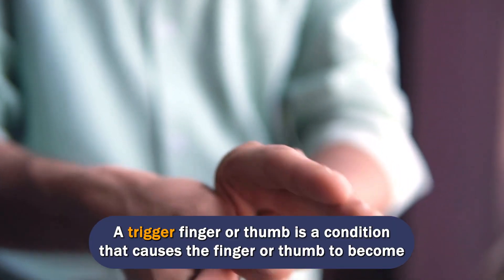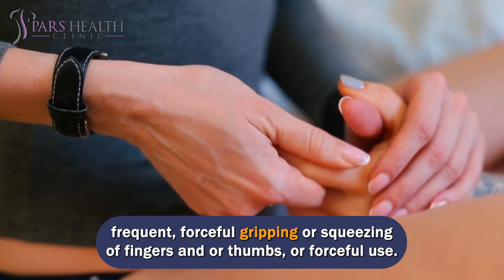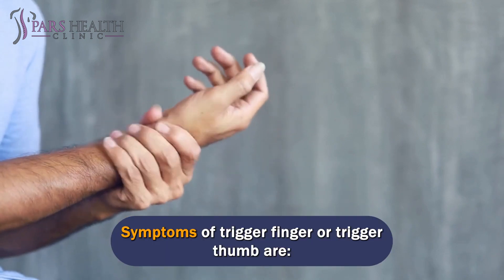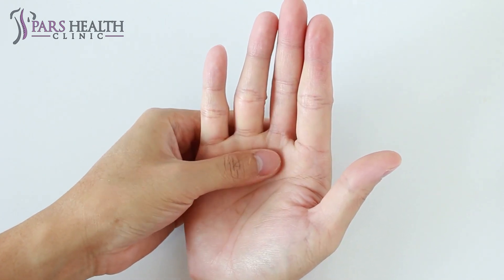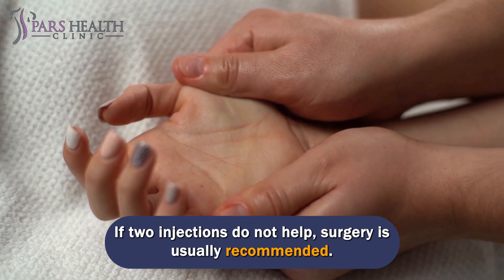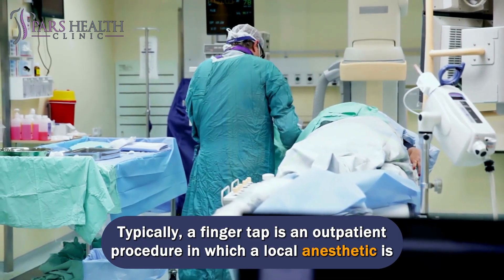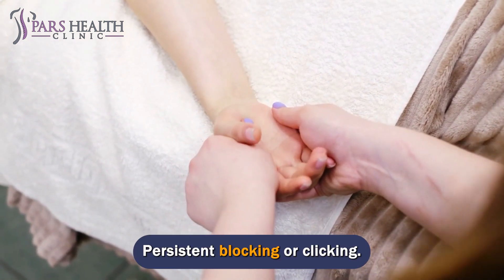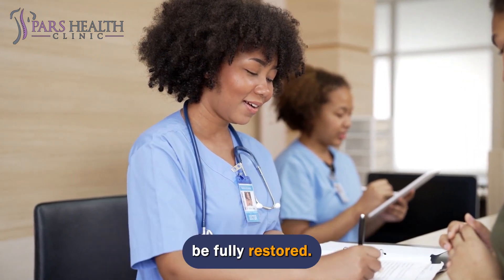Trigger Finger & Trigger Thumb - Everything You Need To Know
Everything you need to know about trigger finger

We'll be talking about these items in this video:
- What are the trigger finger and trigger thumb?
- Who gets a trigger finger or triggers your thumb?
- What are the symptoms of the trigger finger or trigger thumb?
- What is a trigger finger?
- How to know a trigger finger?
- What are the best treatments for the trigger finger?
- How to fix the trigger finger?
- What is the trigger thumb?
- How to fix the trigger thumb?
- What are the best remedies for trigger fingers?

Trigger finger or thumb is more common:
People with jobs, hobbies, or tasks that require vigorous, repetitive movements, frequent, forceful gripping or squeezing of fingers and or thumbs, or forceful use. For example, the trigger finger often occurs in individuals who use their fingers or thumbs for many repetitive motions. These people may include:
a farmer
industrial worker
musician
People with osteoarthritis, rheumatoid arthritis, gout, or diabetes.
People aged 40 to 60 years.

Why do fingers or thumbs stay bent?
Tendons are bands of tissue that connect muscles to bones. In hand, tendons and muscles must work together to bend and straighten the fingers and thumb. Normally, tendons slide easily through tunnels of tissue called sheaths. The sheath holds the tendon next to the bone of the finger or thumb. If the trigger finger or trigger thumb is used, the tendons can become inflamed and swollen (irritated) and can no longer slide easily through the sheaths.

Doctor Examination
Your doctor can usually diagnose the trigger finger by discussing your symptoms with you and examining your hands. Usually, no x-rays or other tests are needed to make a diagnosis.
During the examination, the doctor will look for:
Tenderness of the flexor tendon

Non-surgical treatment
Initial treatment of the trigger finger is usually non-surgical.

Rest
Resting your arm and avoiding activities that make it worse can help resolve the problem.

Splinting
Wearing a splint at night and keeping the affected finger or thumb upright while you sleep can help.

Exercise
Gentle stretching can help reduce stiffness and improve the range of motion of the involved fingers.

Medication
Over-the-counter medications like acetaminophen and nonsteroidal anti-inflammatory drugs (NSAIDs) can help reduce pain and inflammation.

Steroid injections
Corticosteroids, or cortisone, are powerful anti-inflammatory drugs that can be injected into the tendon sheath at the base of the affected toe. In many cases, steroid injections can resolve this condition. If symptoms do not improve after one injection or improve but reappear after some time, another injection may be given. If two injections do not help, surgery is usually recommended.

Surgical treatment
If your trigger finger does not improve after non-surgical treatment, you may consider surgery. The decision to have surgery usually depends on how severe the pain or loss of function is in your finger. However, if the finger or thumb is stuck in a crooked or crooked position and cannot be straightened with gentle manipulation, your doctor may suggest surgery to prevent permanent stiffness.

Surgery
The purpose of this process is to release the A1 pulley. The pulley is responsible for locking the tendon movement. With the release, the flexor tendon can slide more easily through the tendon sheath, causing the clicking or popping sensation to disappear. Typically, a finger tap is an outpatient procedure in which a local anesthetic is injected to numb the surgical area. It can be done with or without sedation (medicines that make you sleepy).

Complication
Complications can happen with any type of surgery. Before surgery, your doctor will discuss the risks with you and take special measures to prevent complications.

Less common complications are:
Persistent blocking or clicking. This may indicate that multiple vertebrae need to be released, or it may be caused by another toe problem.
Bowstringing. In rare cases, the tendon can flex (bend or curl) away from the bone, resulting in a reduced range of motion.

Infection (rare).
Damage to the digital nerves. This can cause numbness or tingling in the part of the finger.
Recovery. Most patients are encouraged to move their fingers immediately after surgery.
A little tenderness in the hands after surgery is very common.